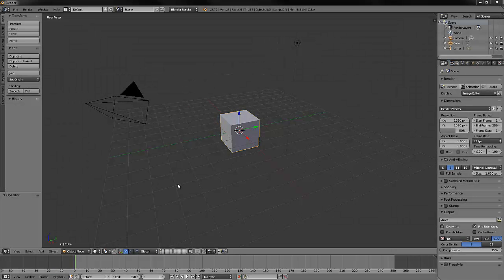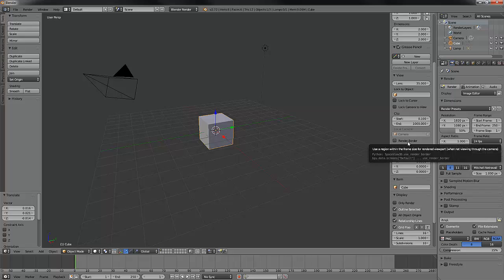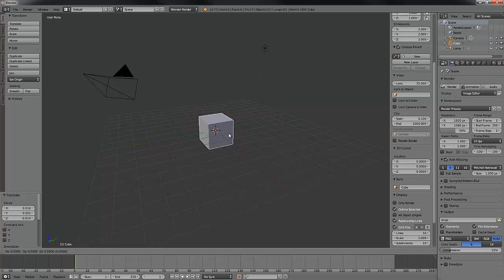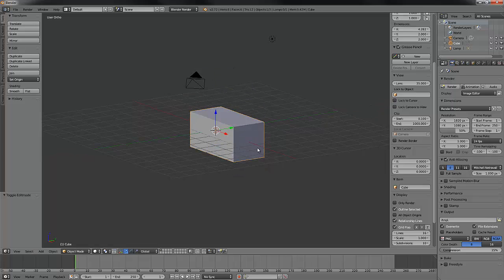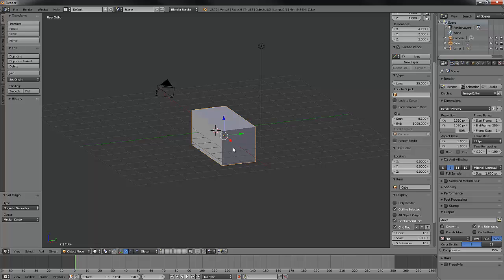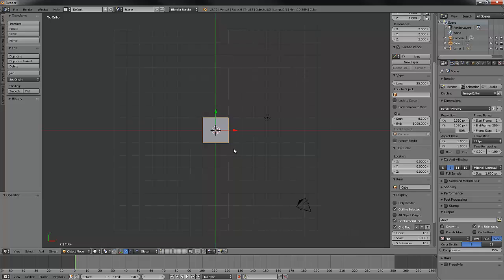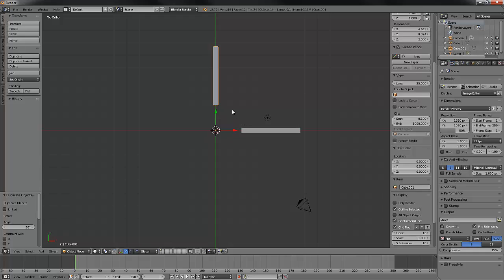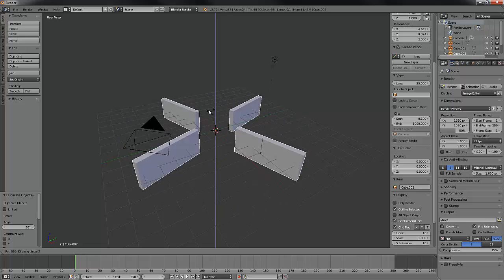🔴 Object Origin • Deeper UI & Manipulating Objects • Blender • 3D Computer Graphics • (Pt. 19)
00:00 - Understanding Object Origins in Blender
02:43 - Manipulating the Origin Point
05:20 - Understanding Origin Transforms

Learn Blender - Deeper UI & Manipulating Objects: Object Origin.

Time to get a handle on Object Origins, what that means, and how it can affect the changes we make to our objects and geometry.